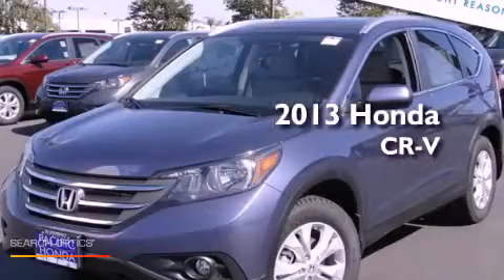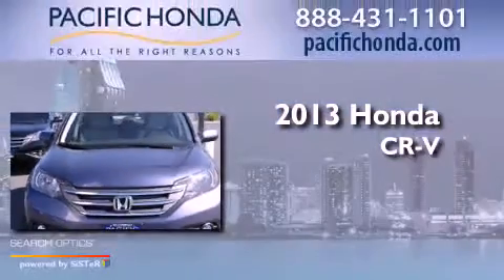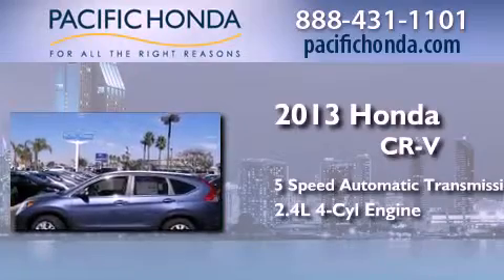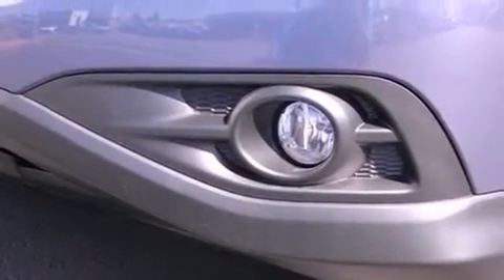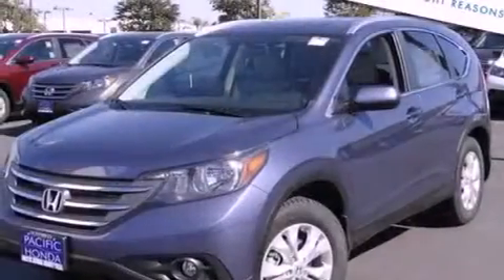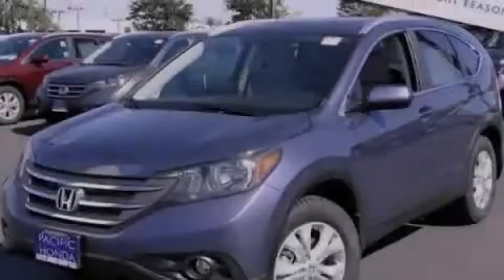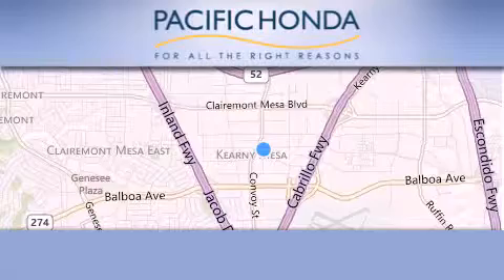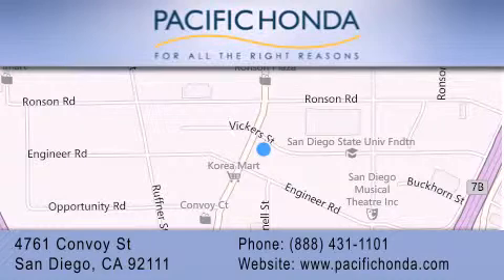2013 Honda CR-V San Diego CA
Year : 2013
 Make : Honda
 Model : CR-V
 Engine : 2.4L 4 cyls
 Trans . : Automatic 5-Speed
 Exterior : Twilight Blue Metallic
 Miles : 10

 Stock : 130160